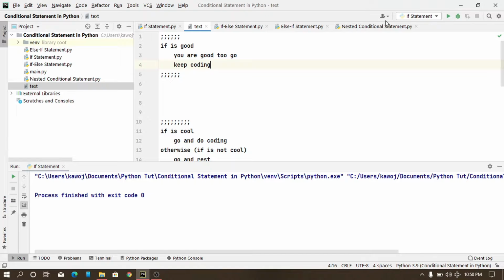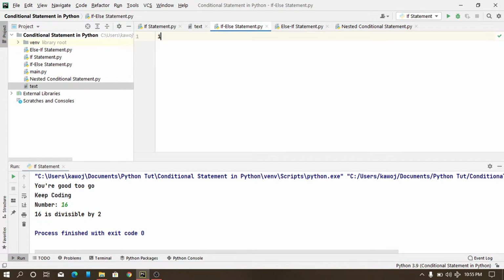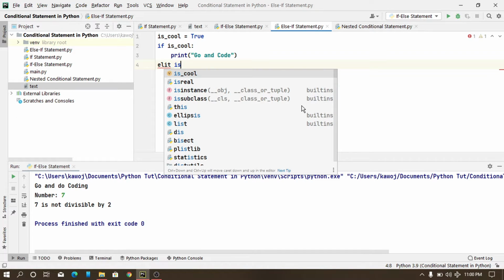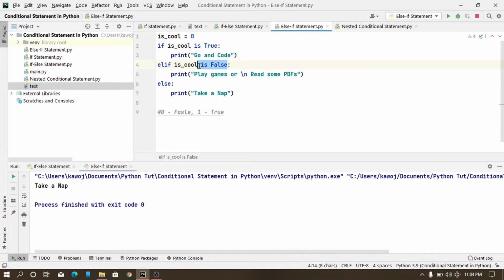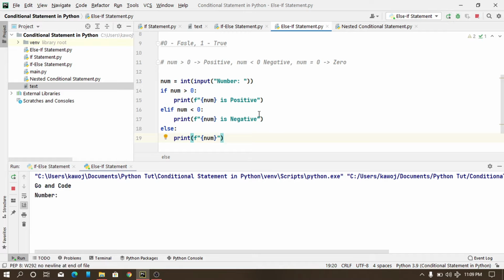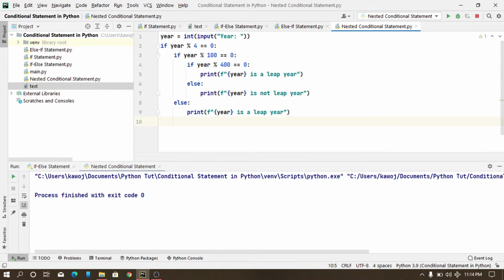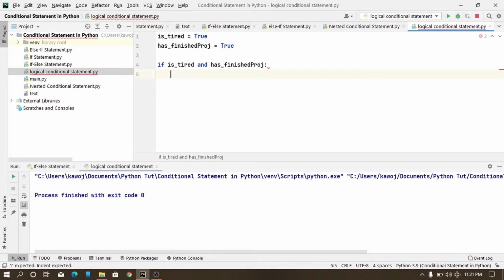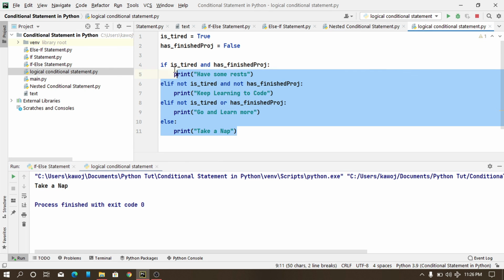Python Tutorial 7 - If Else Conditional Statement in Python | Always Appear